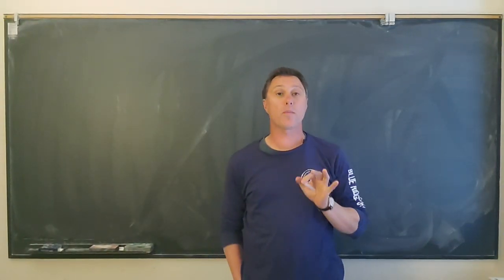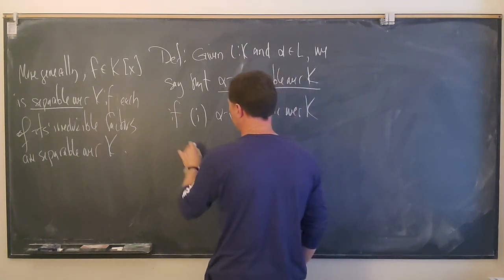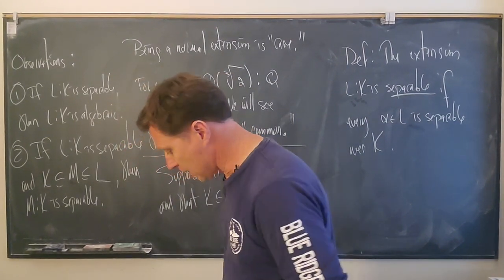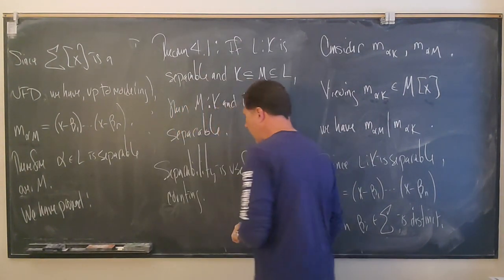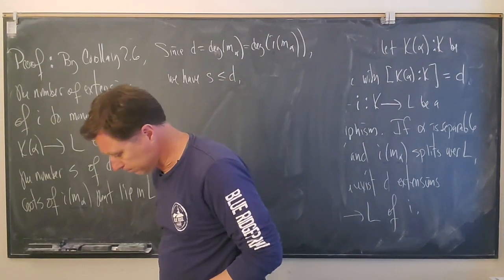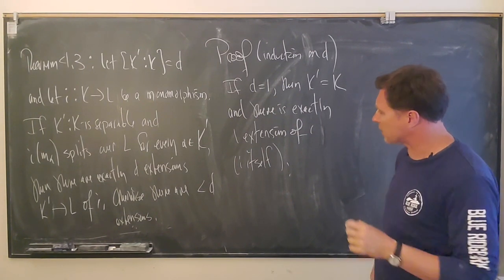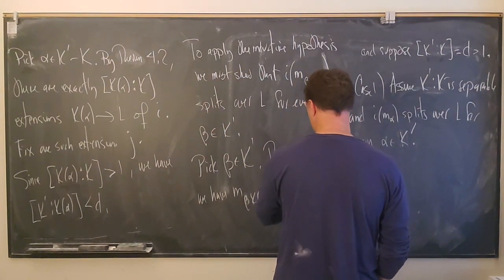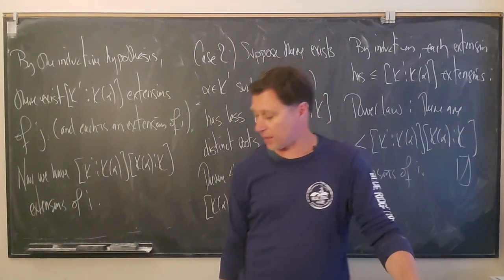483 560 Lecture 15 HD 720p